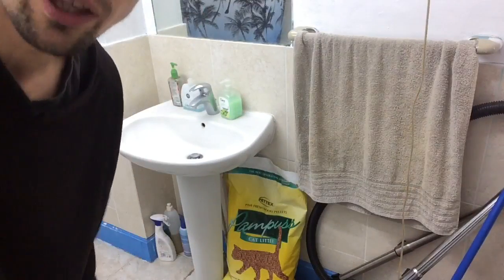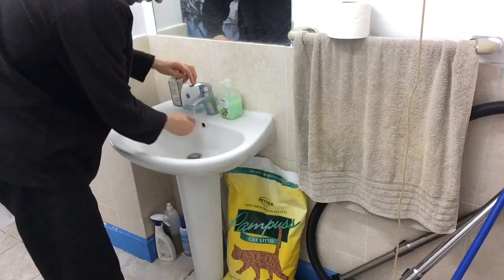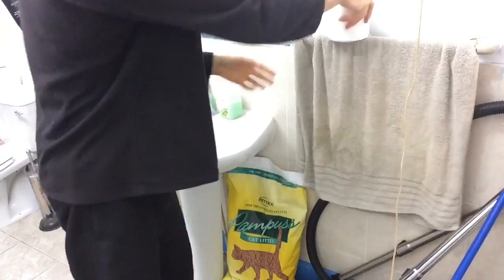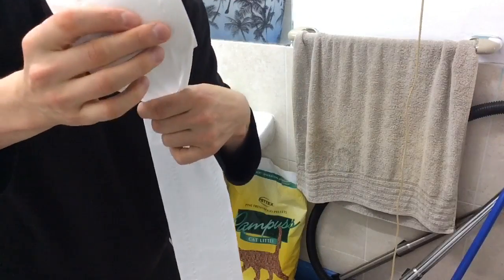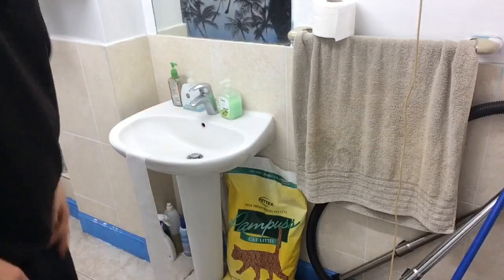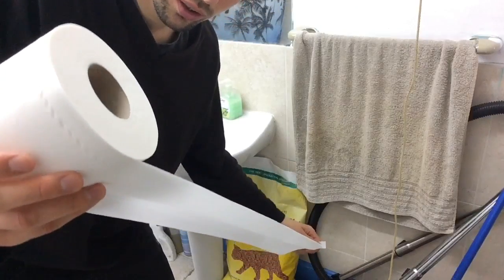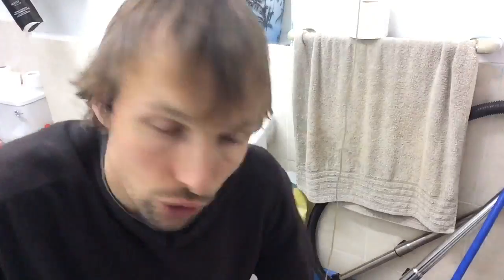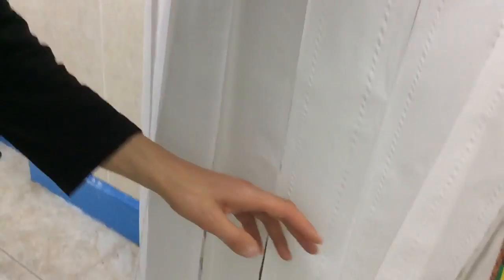How to make your bathroom sink beautiful